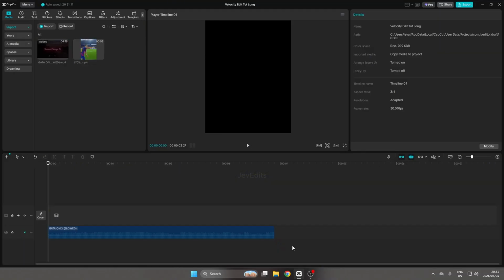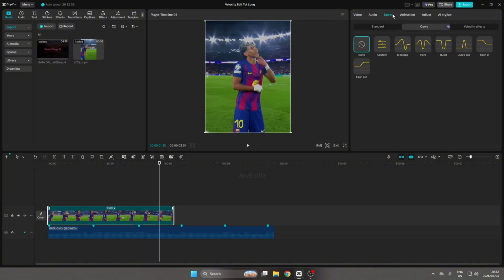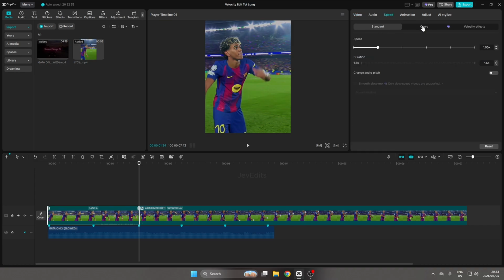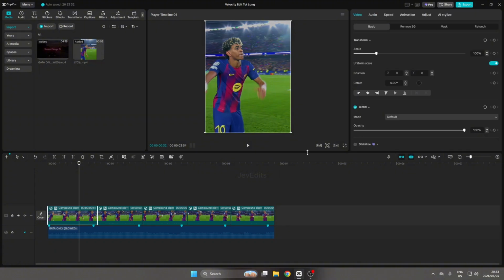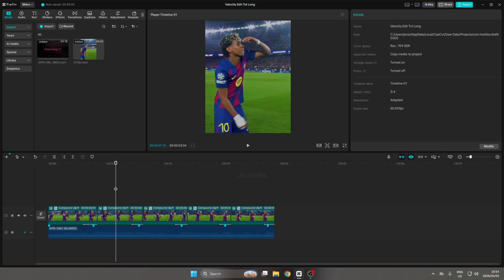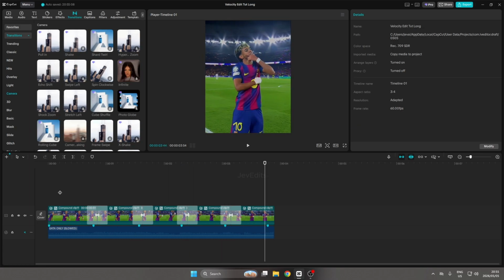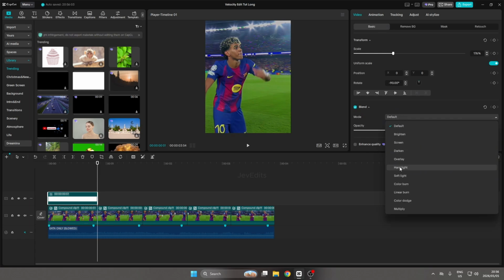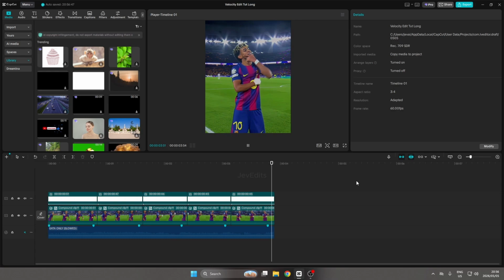Viral LAMINE YAMAL Velocity Edit Tutorial Capcut PC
Want to make viral CapCut edits? In this tutorial, I'm going to show you exactly how to create the ultimate smooth Lamine Yamal velocity edit.

In this step-by-step CapCut velocity tutorial, we’re breaking down the editing secrets to trigger the algorithm and keep viewers hooked. We’ll cover:

✅ 1. Velocity Mapping: How to create smooth perfect slow-mo and speed-up effects
✅ 2. Beat Syncing: The formula for matching your transitions to the music drop.
✅ 3. Usage of different Effects, Animations and Transition techniques to deliver high performance content.

👇 QUESTION: Who is the next player you want to see a velocity tutorial for?